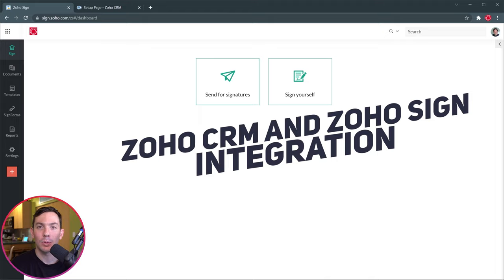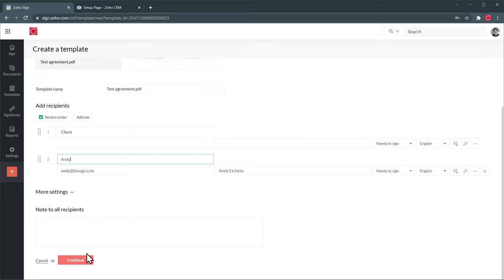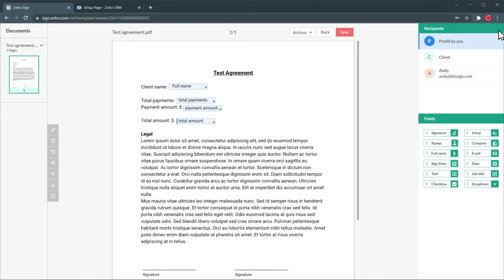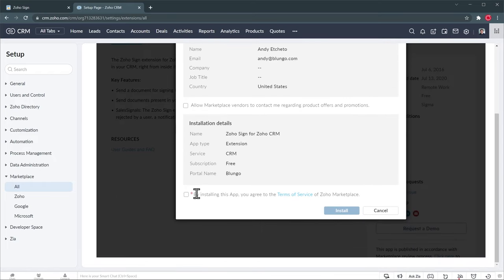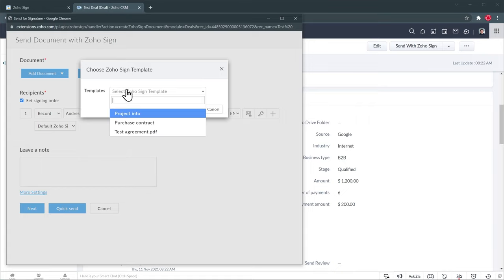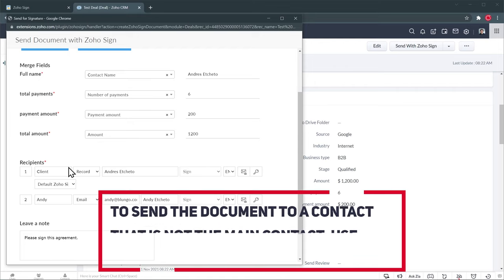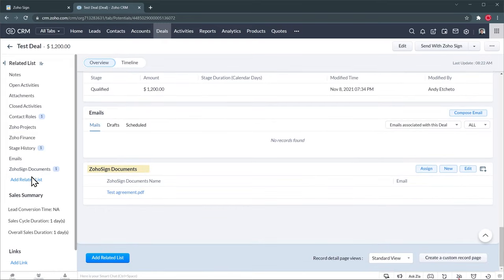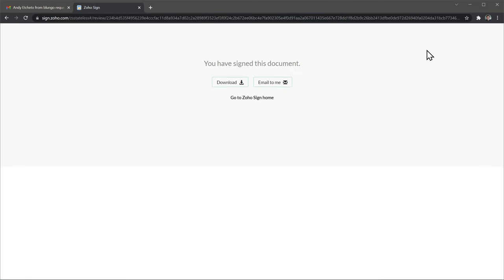Send Zoho Sign documents from Zoho CRM (auto-populate fields)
In this video I'll show you how to set up the integration between Zoho CRM and Zoho Sign, so you can generate documents from the CRM, and the fields in the document are going to be auto-pupulated.

0:00 Zoho Sign Template
2:47 Zoho CRM Setup
3:56 Sending a document from the CRM
6:36 What the other person will see